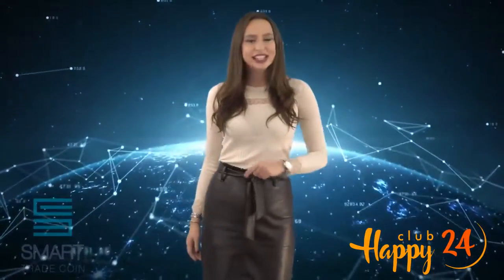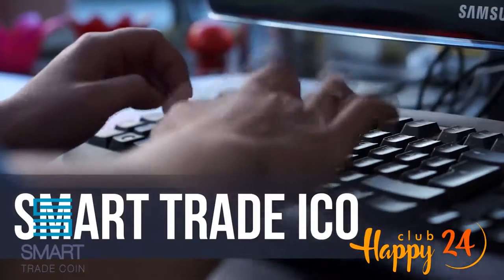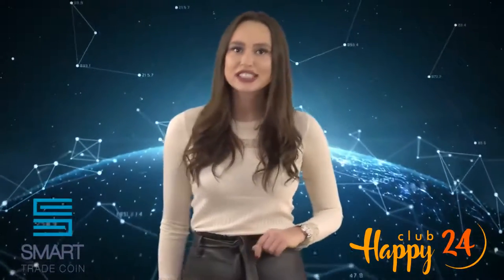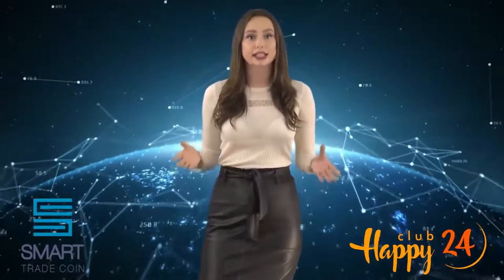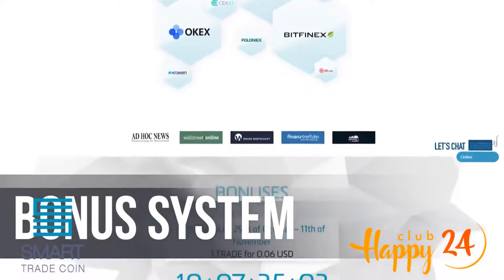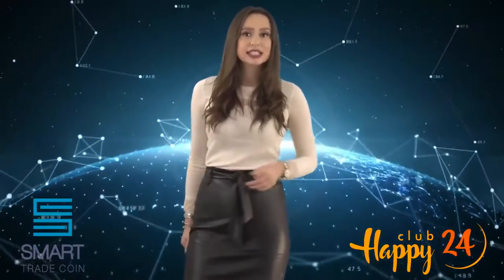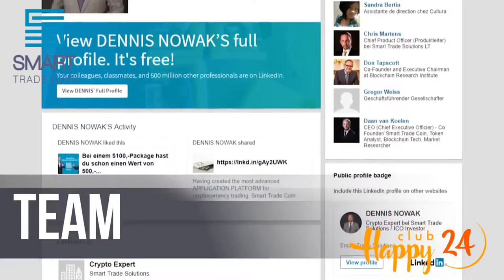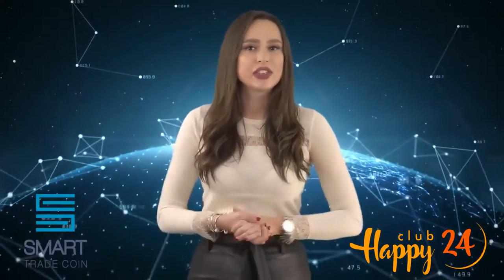About Smart Trade Coin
SMART TRADE - What Is Smart Trade Coin - How It Works - ICO and EIO Review